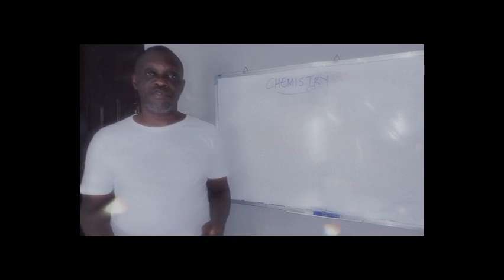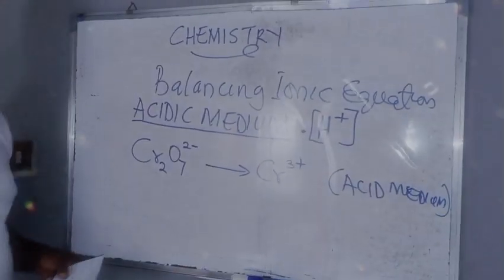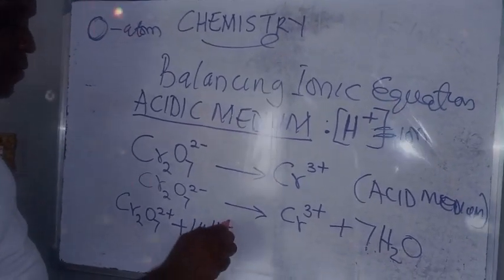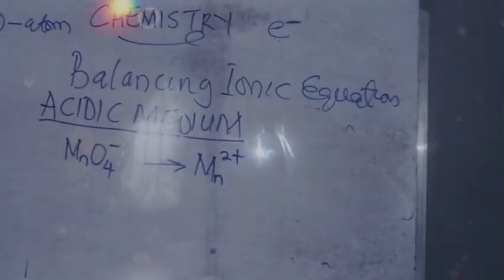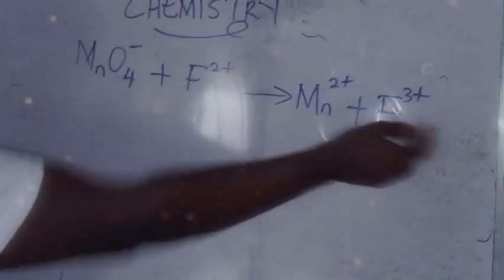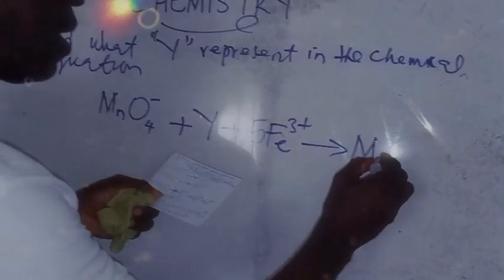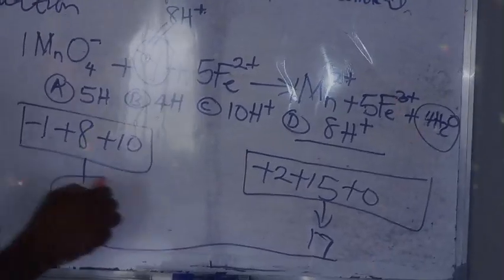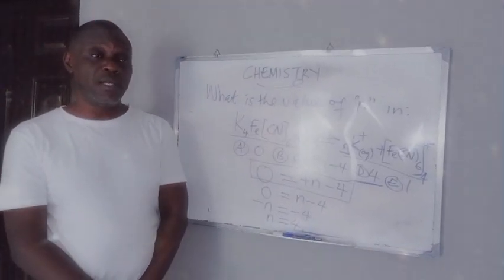Balancing Ionic Equation in Acidic Medium for High School & A' Level/100Level